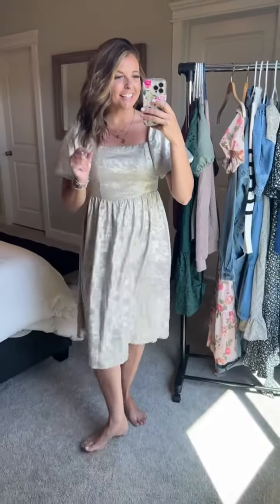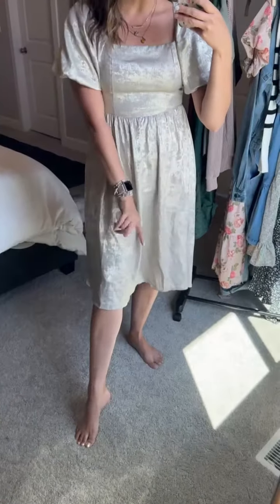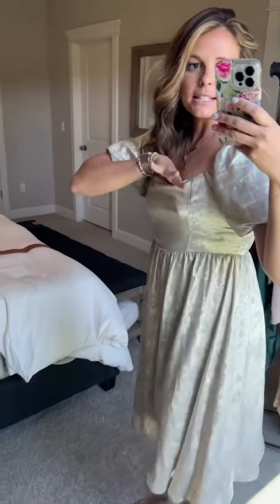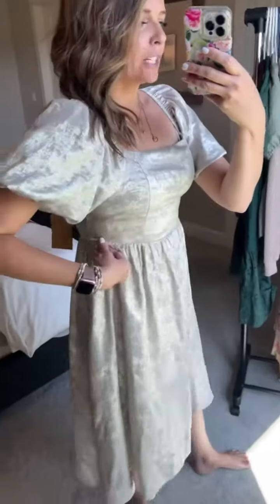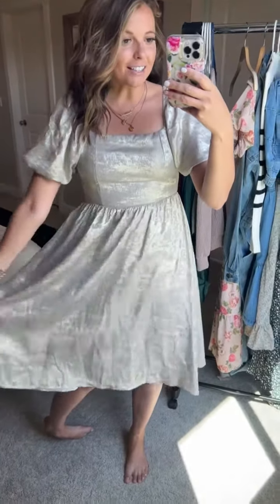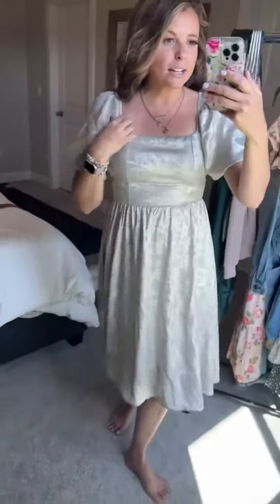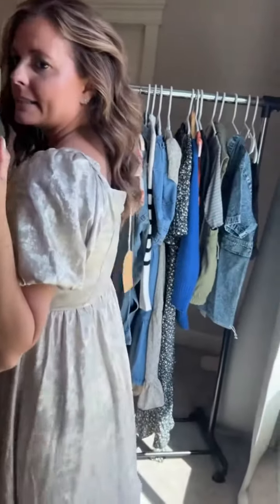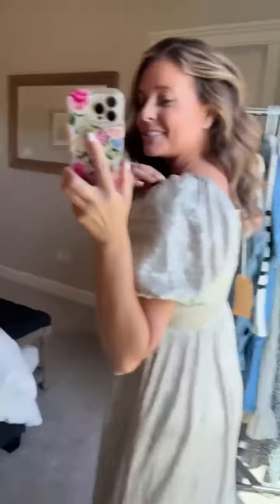Try On - Aurora Dress